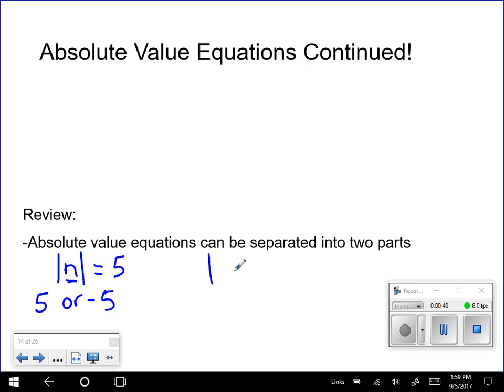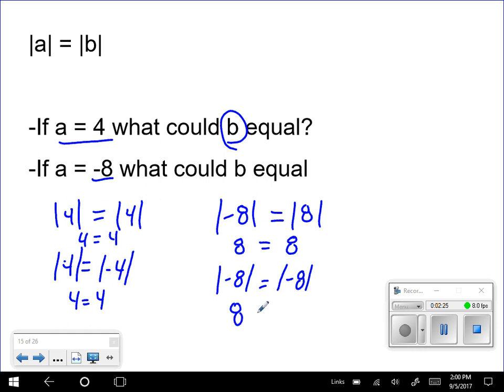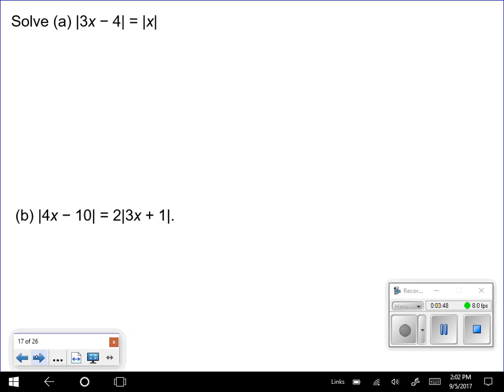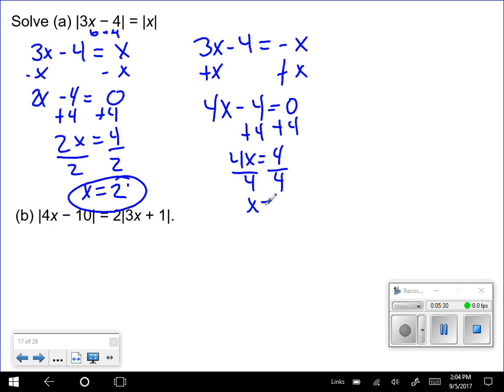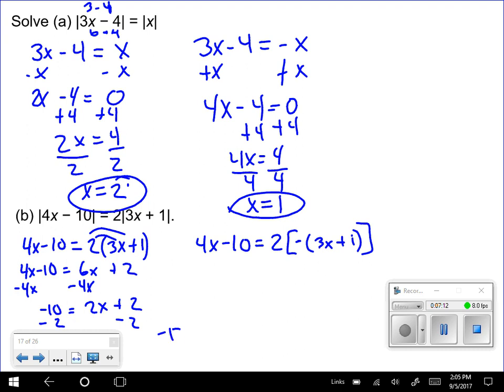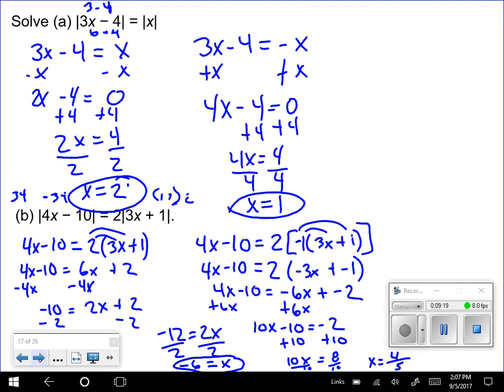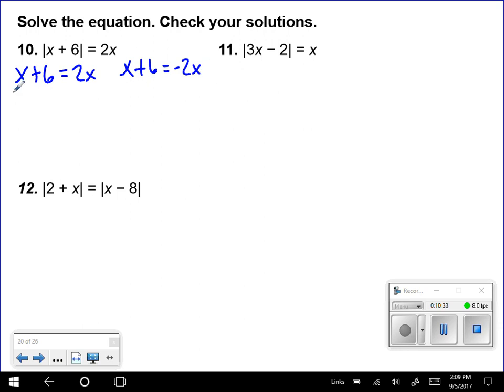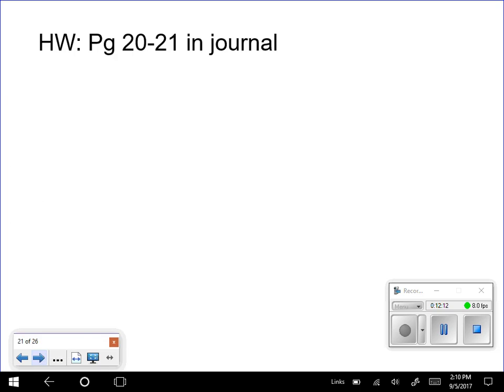Algebra: Absolute Value Equations